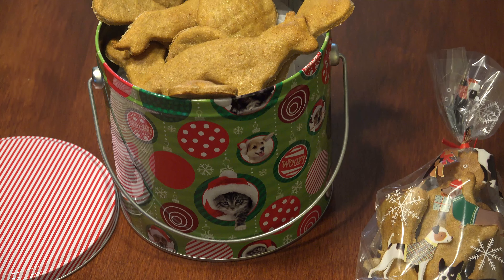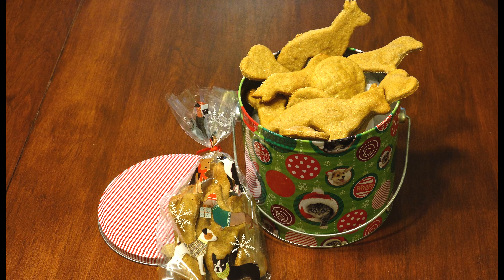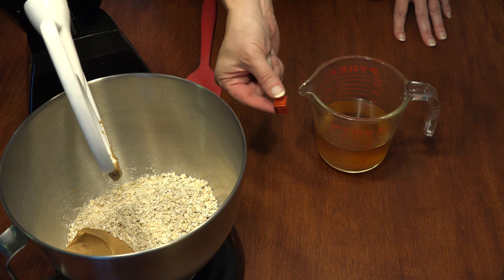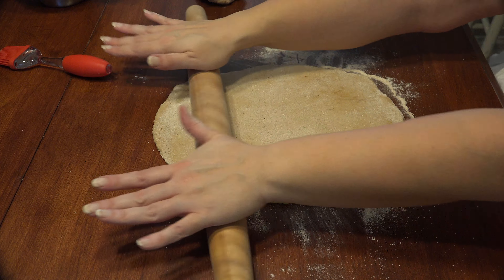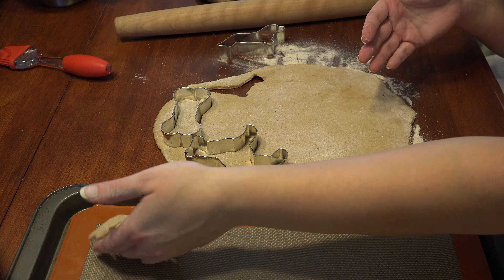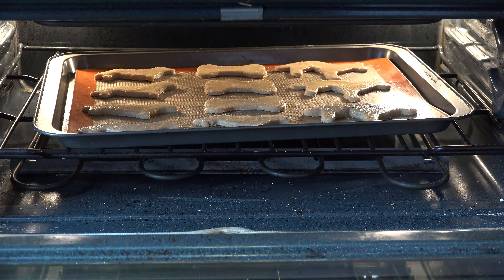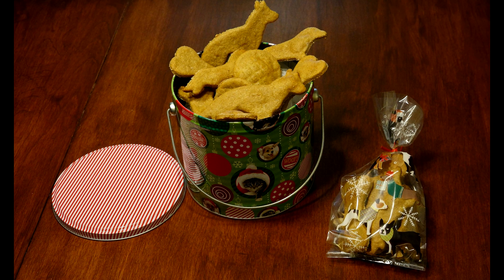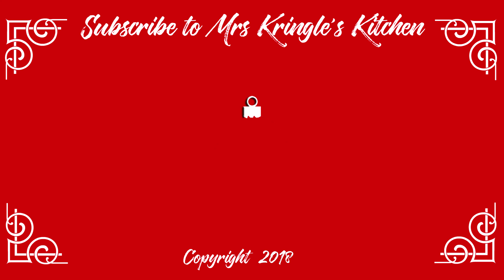Oatmeal Peanut Butter Dog Biscuits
Oatmeal Peanut Butter Dog Biscuits are on every pups wishlist this year.  We all like to spoil our furbabies but wouldn't you feel better knowing what was actually going into your dogs treats?  Here are two of my favorite responses from people that I gifted them to.  "I had to hide them because she kept staring at the treat tin, then me, then the treat tin until I gave in."  The other said, "after Mocha ate hers, she would wait for Ginger to get distracted, grab her treat and run."  Poor Ginger.  Pooches don't lie!  I'm sure if they could vote on the video, they'd give it a paws up!

Dog Cookie Cutters

Quick Cook Oats

Smooth Peanut Butter

Cookie Sheets

Cooling Rack

Check out other 12 Days of Treats recipes!